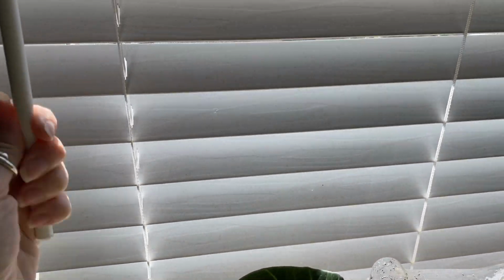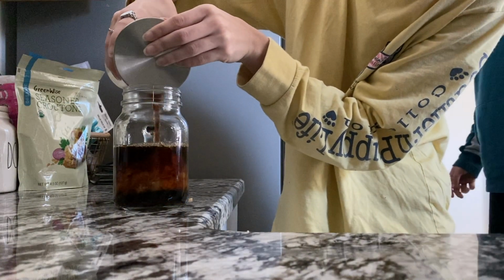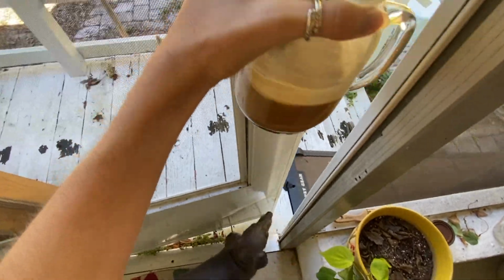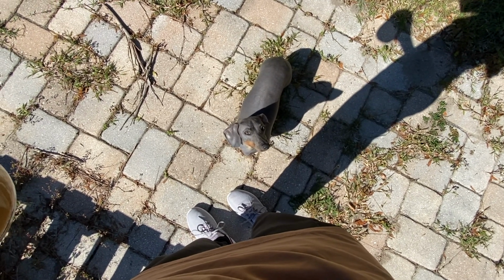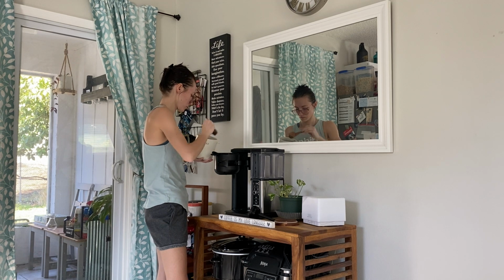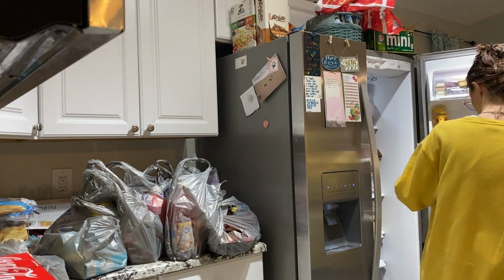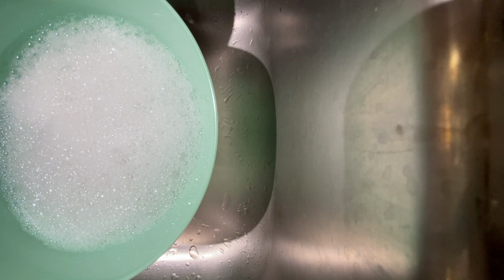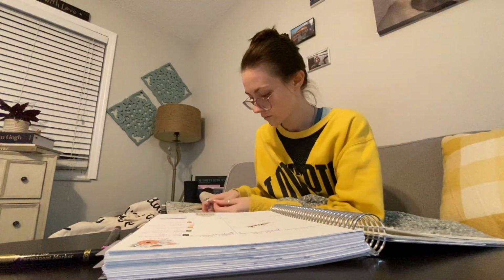NEW! DAY IN MY LIFE! VLOG! || new plants, puppy playtime, home iced coffee, online grocery pickup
Hi friends!! I thought sharing a Day in My Life could be fun! This way, you get a little glimpse into me and who I am :)

Camera: iPhone

HANGOUT WITH ME ALL THE TIME!!!